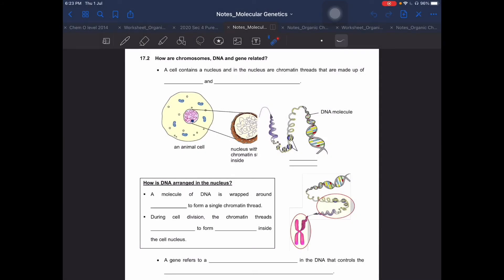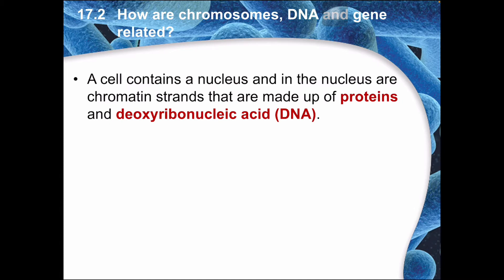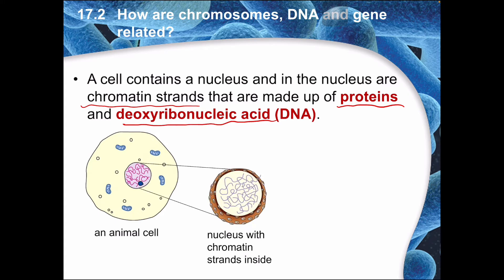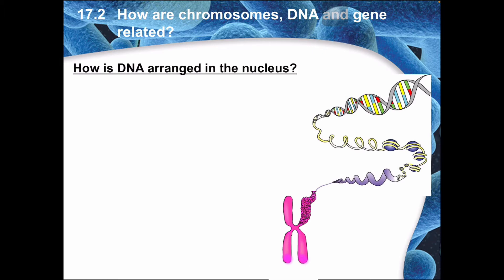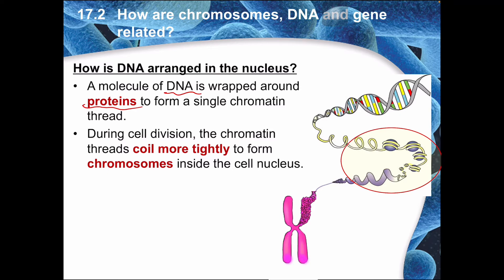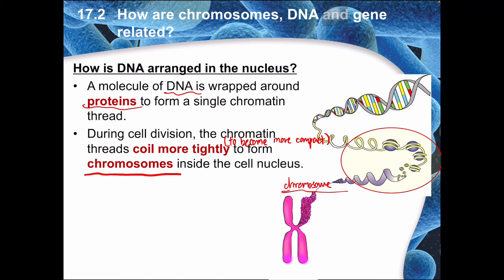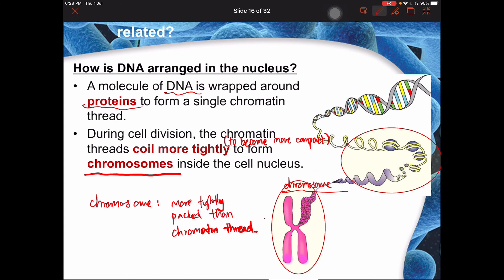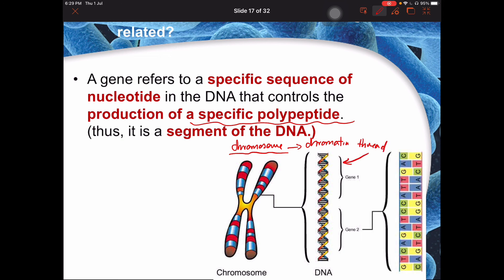Molecular Genetics - Part 2 of 3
In this video, students will learn how to:

- Relate chromosomes, gene and DNA to one another
- Differentiate between the structure of chromatin threads and chromosomes